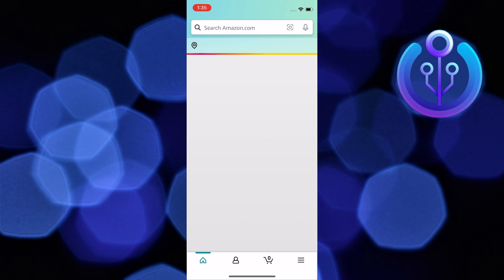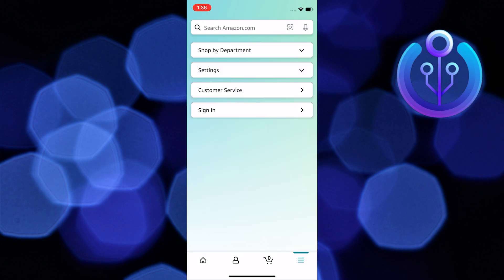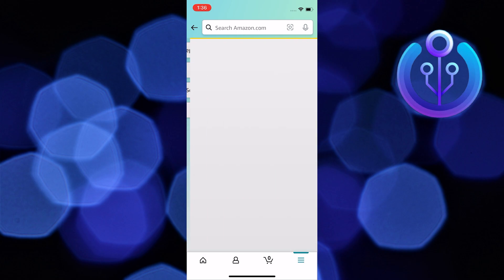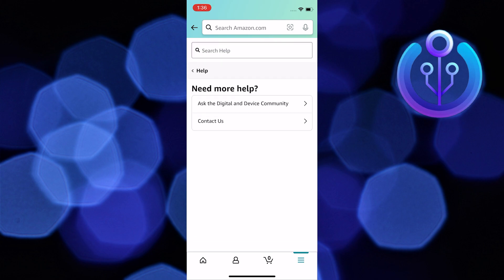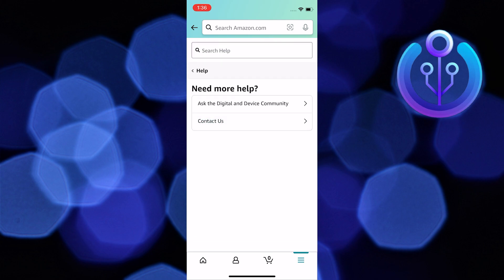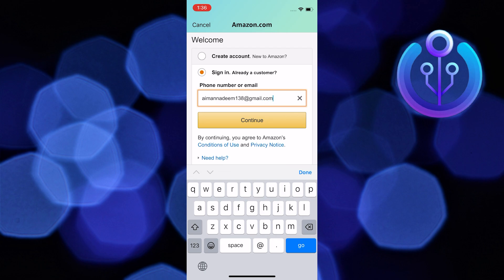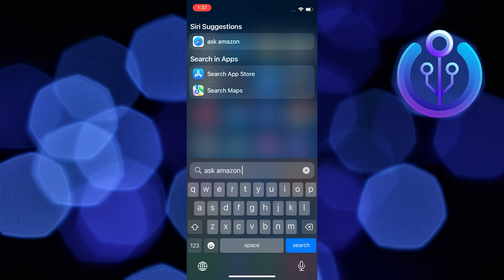How To Get Your Amazon Account Off Hold (Quick Guide 2023)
In this tutorial, you will learn How To Get Your Amazon Account Off Hold  in easy steps by following this super helpful tutorial to get a solution to your problem!!